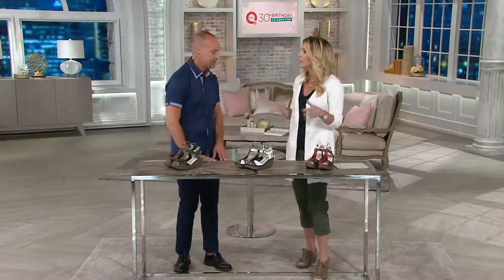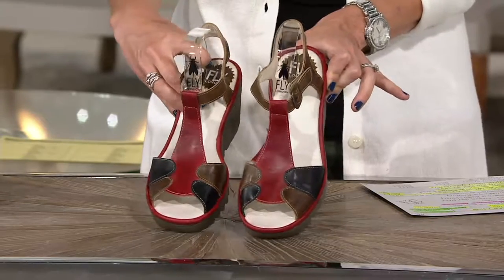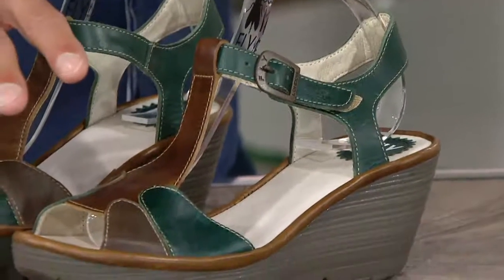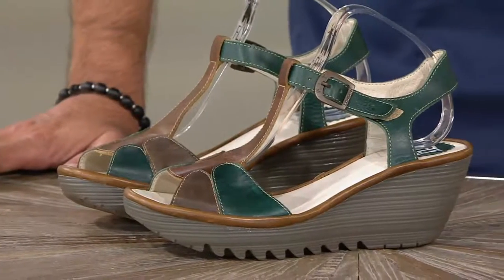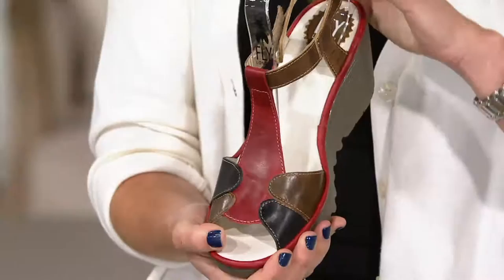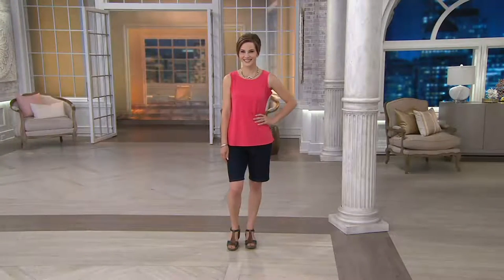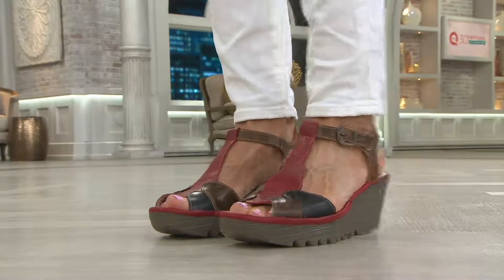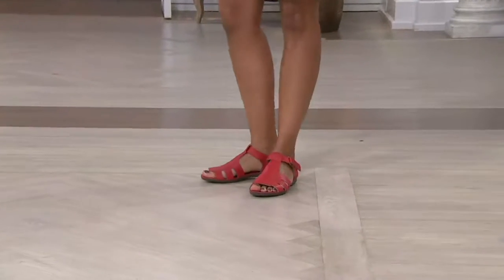FLY London Leather Adj. T-Strap Wedge Sandals - Yila on QVC